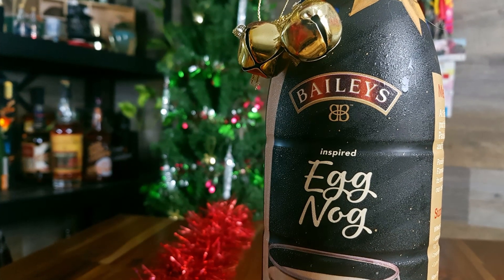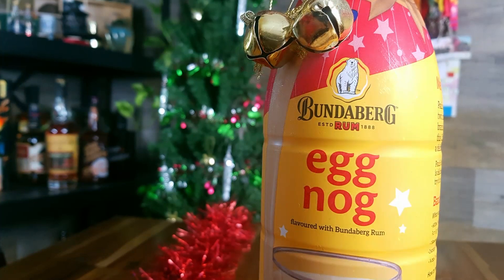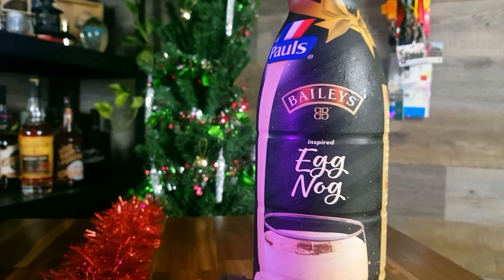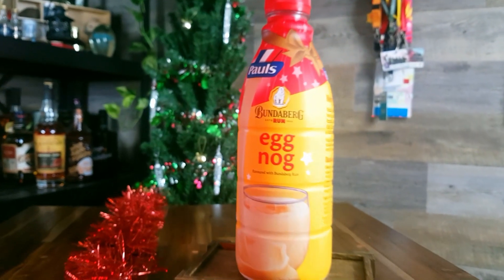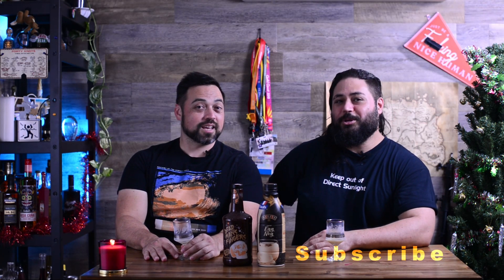Bundaberg Rum and Baileys Eggnog Review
The Brothers are feeling the festive season, grabbing a Bundaberg Rum & Baileys Eggnog to review. Will these alcohol inspired festive drinks be all they are cracked up to be? Or will these faux milk punch drinks lack the hit to convert the brothers. Find out in this journey with the High Proof Brothers.

Amazon wish list: